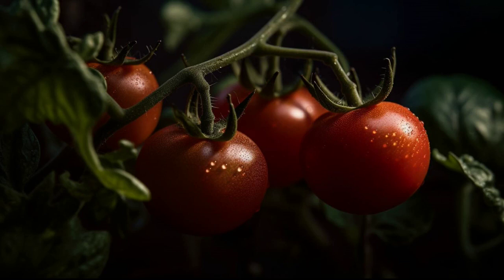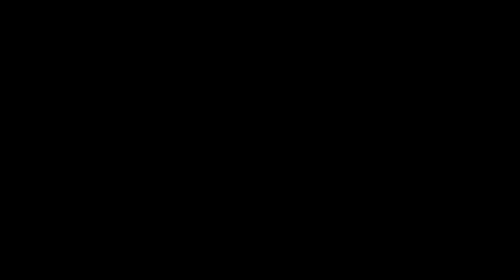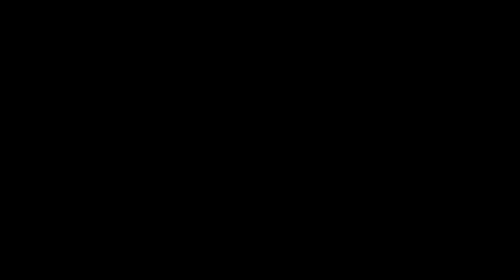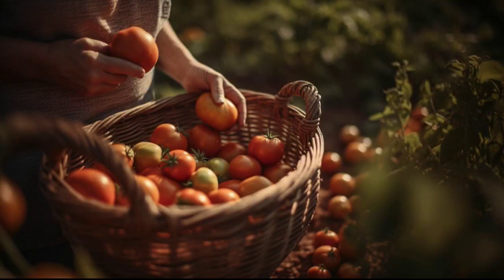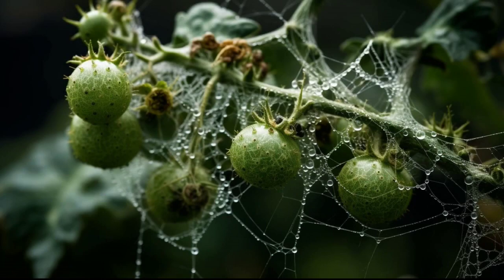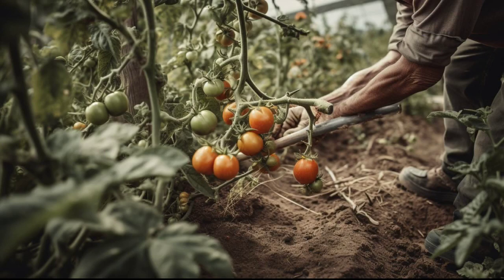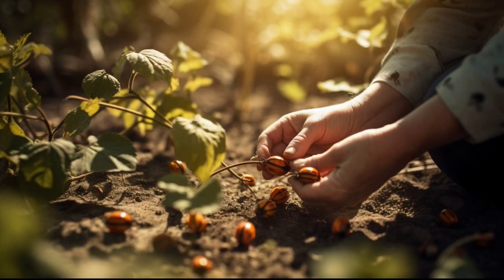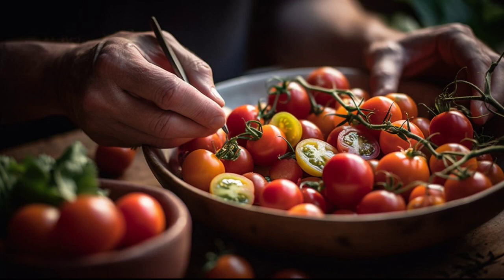How to Grow Tomatoes in Your Backyard Garden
Learn how to grow your own tomatoes in your backyard garden with this informative video. Discover the ideal planting time, how much space you need, and how to care for your plants to avoid pests and disease. Enjoy fresh and healthy tomatoes all summer long!